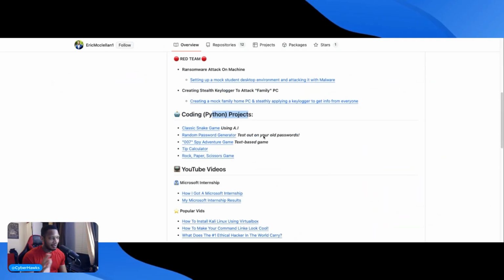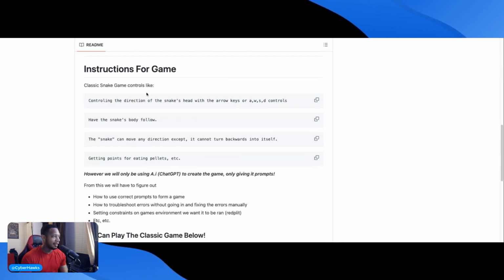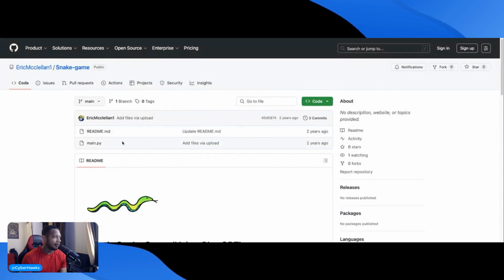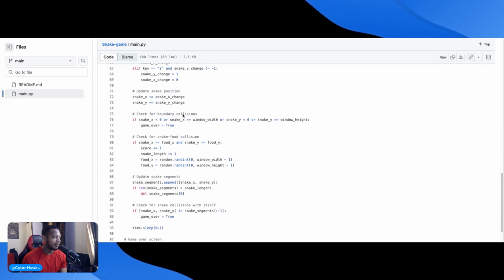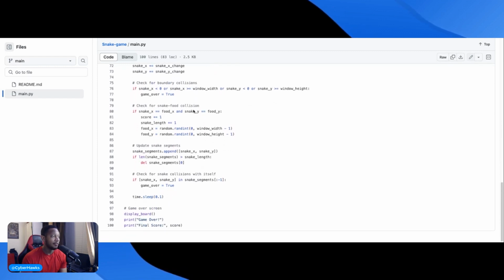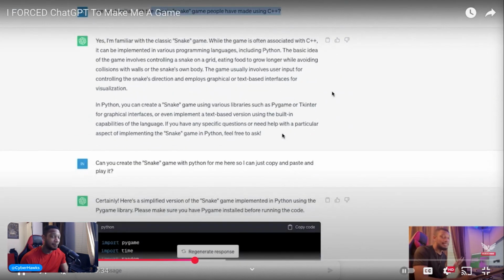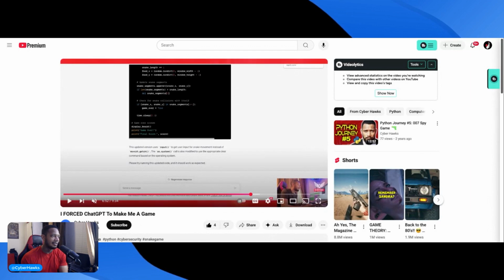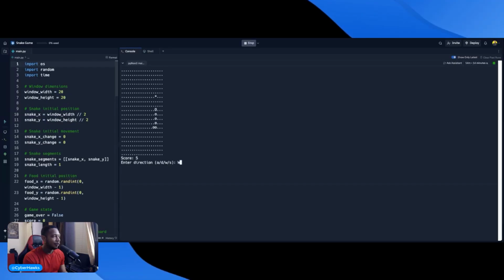How I Used ChatGPT to Build the Classic Snake Game | My First Dev AI Project 2 years ago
In this video, I revisit my first AI-assisted coding project: building the classic Snake game using only ChatGPT prompts and responses.